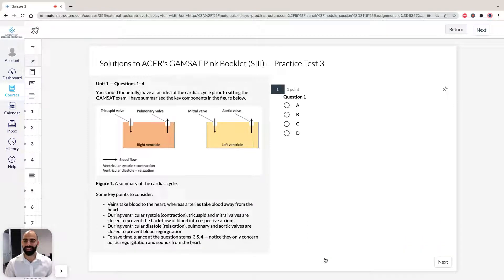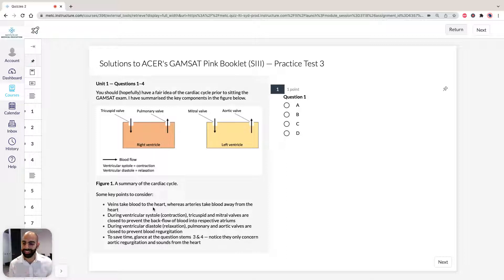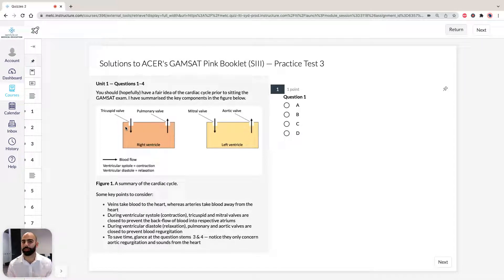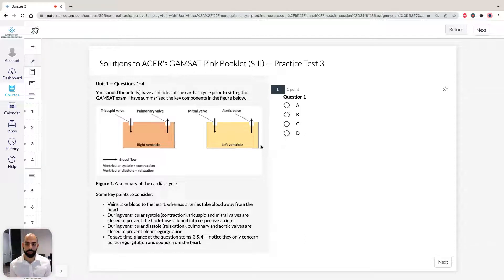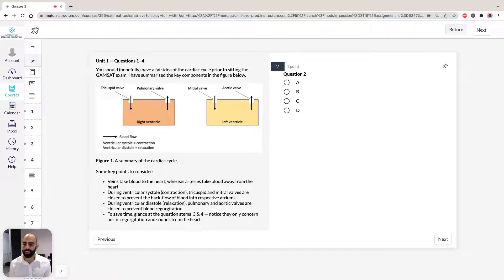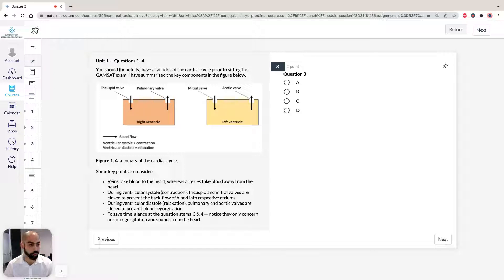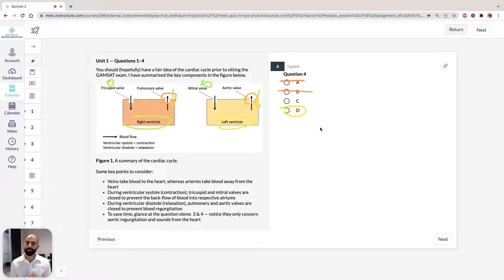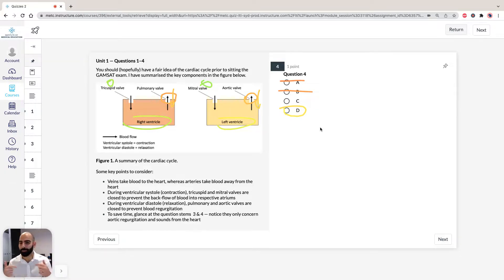ACER GAMSAT Solutions to Unit 1: Question 1–4 (Practice Test 3, formerly Pink Booklet)